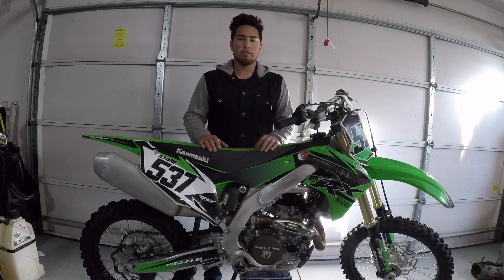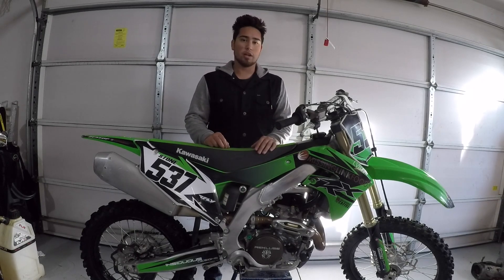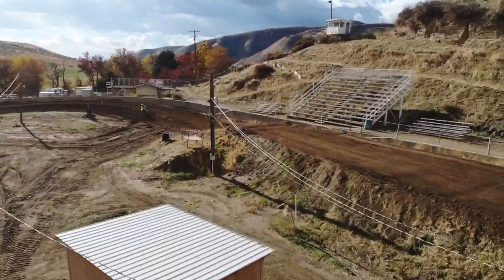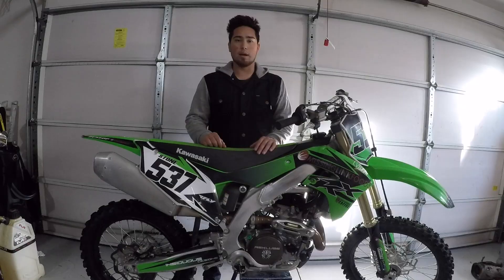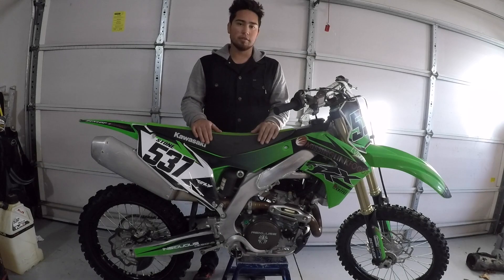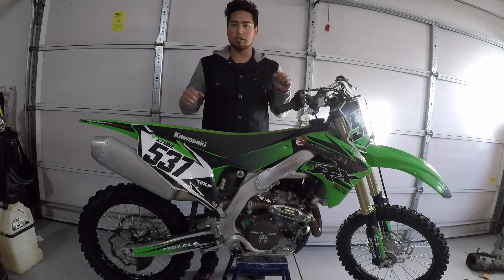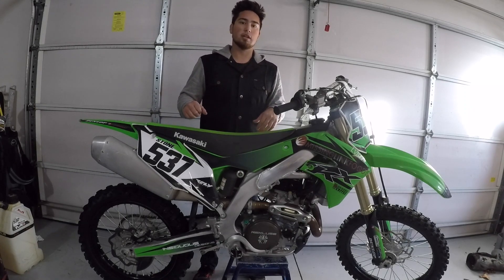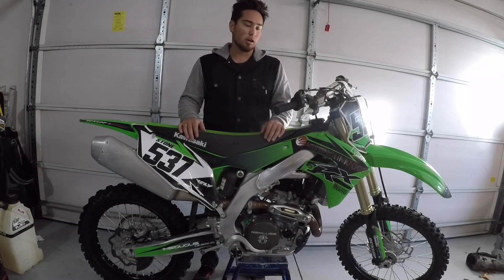Rekluse Torque Drive- 2019 Kx 450 Review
Had Rekluse reach out to me to test out the torque drive clutch in the all new kx 450 and here is a short video of my thoughts on the product!